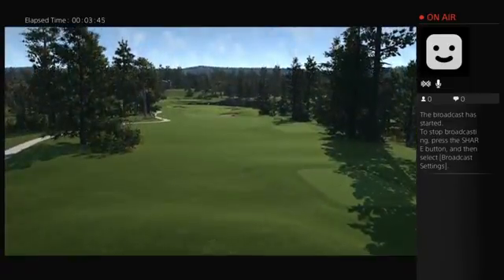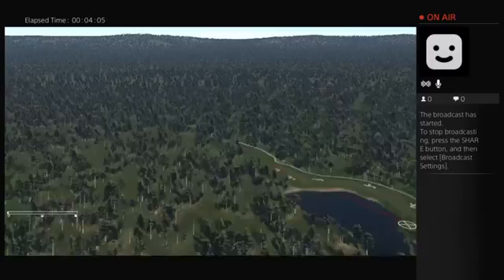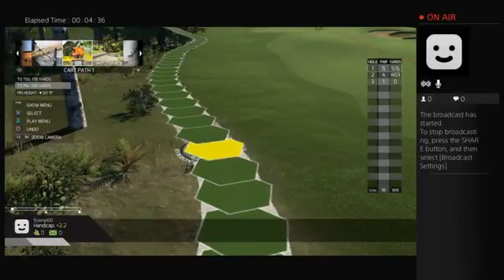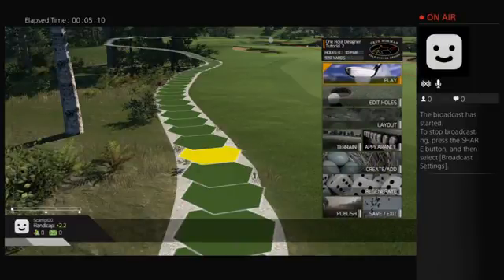One Hole Designer Tutorial Series Ep. 29 "Cartpaths"